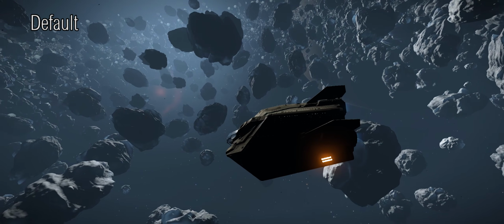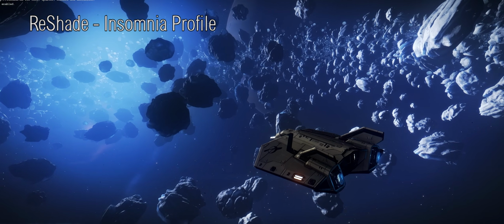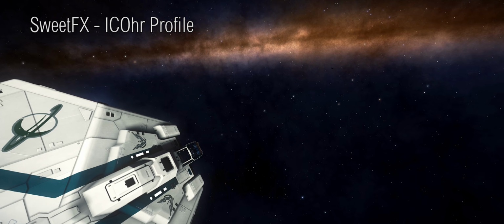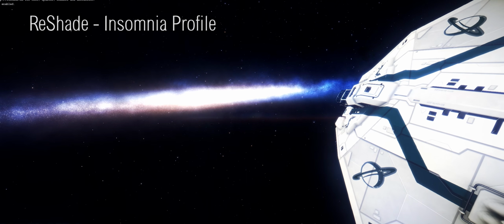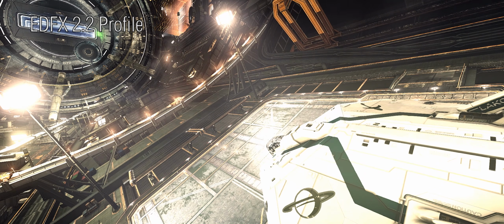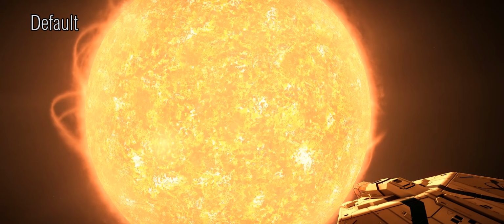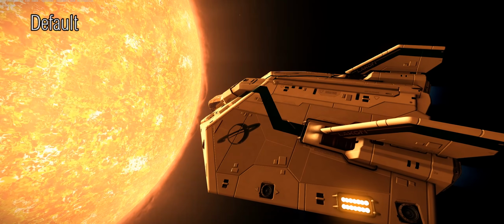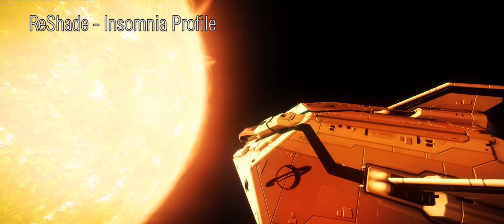Elite: Dangerous - Graphics Mods, ReShade, SweetFX & EDFX Comparisons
There are a number of graphics mods out there for Elite: Dangerous, here I compare a few of them.  Some of the profiles used in these videos are a little bright / overblown, however they are all using the default profiles that come with the mods.  Mods used in this video are as follows: